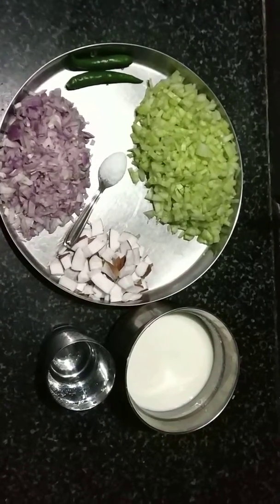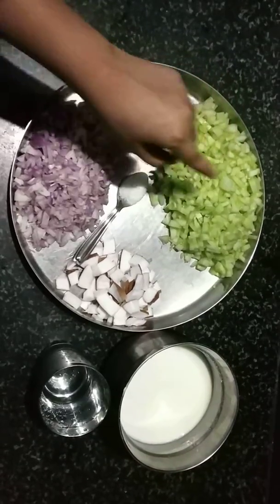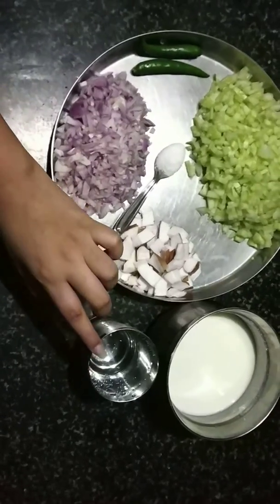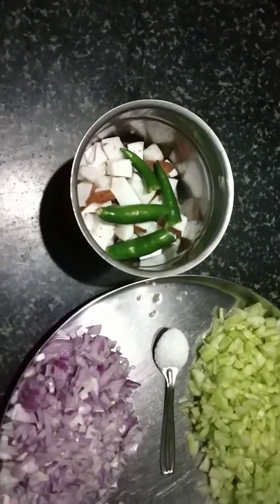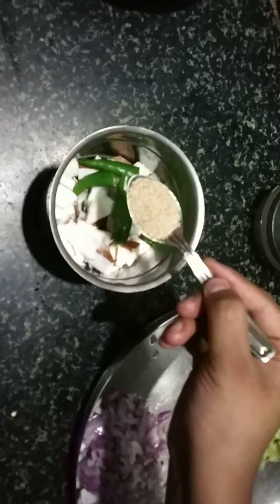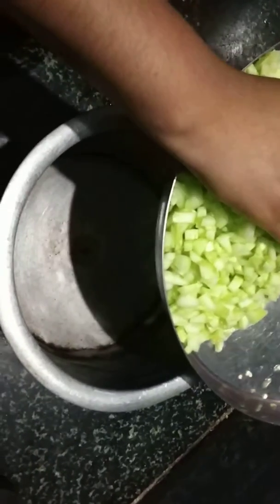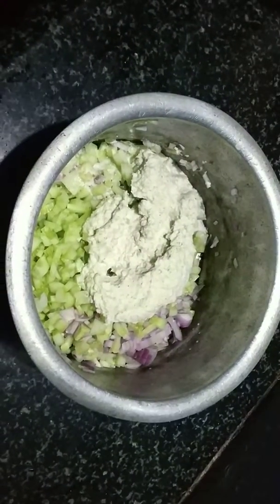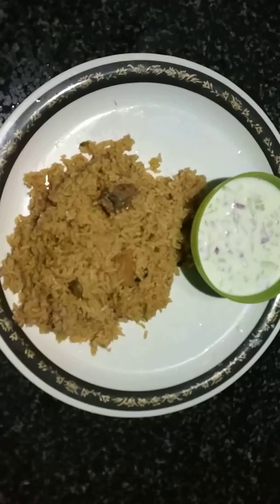Prepare Mosaru Bajji/Cucumber Onion Raita